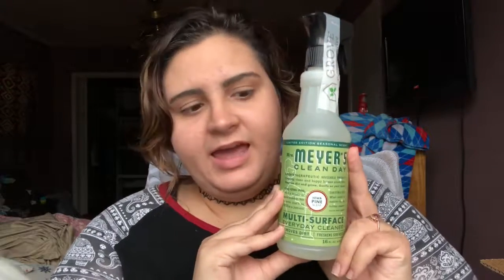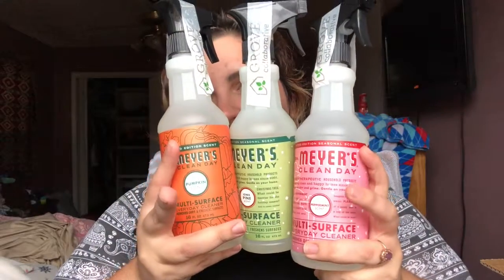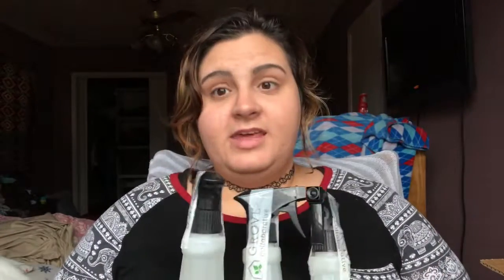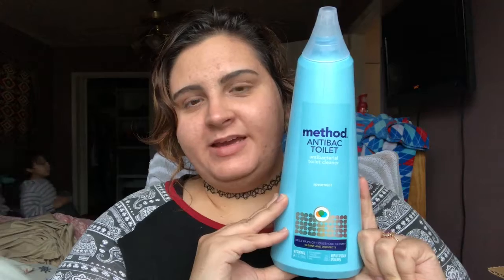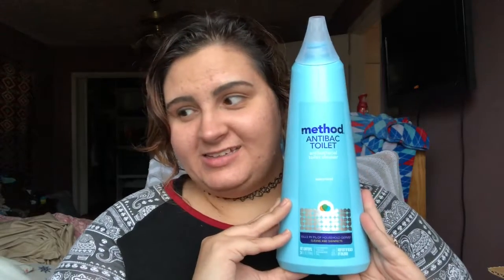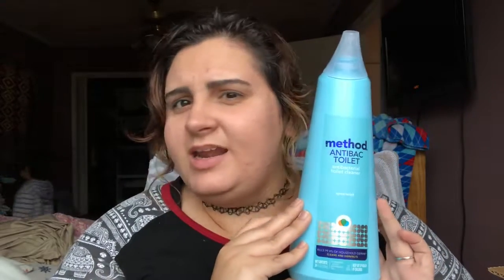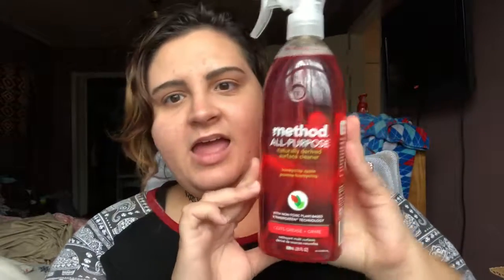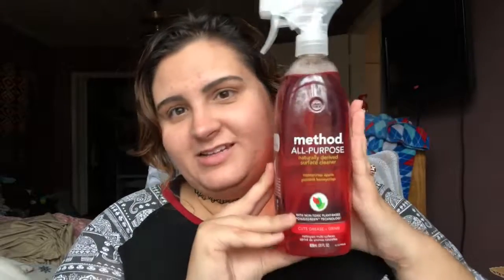Fall Cleaning Products | My Favorite Cleaning Products | Must Haves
I just bought my cleaning necessities for fall/winter and thought I would share with y’all. Below is a link to the site where I purchase my cleaning products. Happy cleaning y’all!